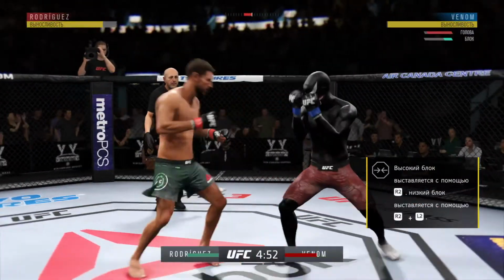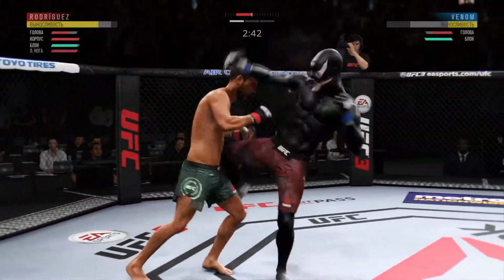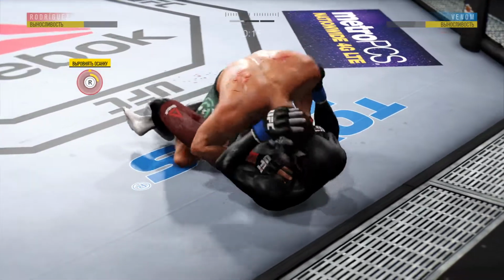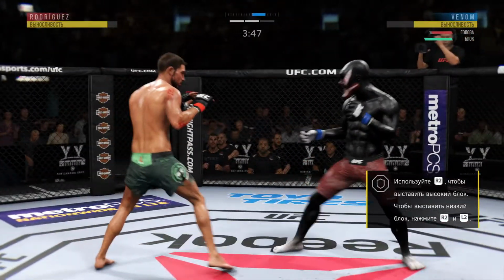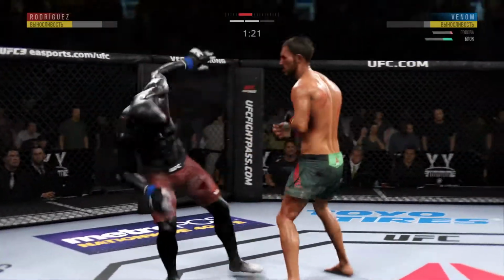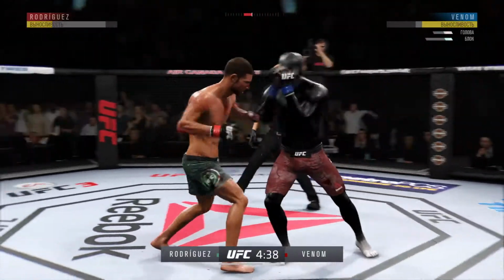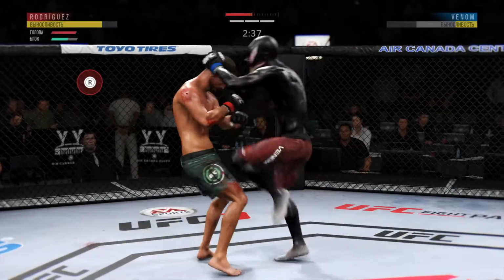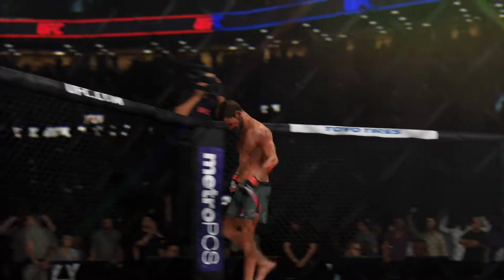EA SPORTS™ UFC® 3_20180208214718